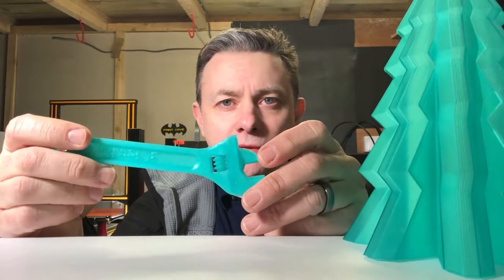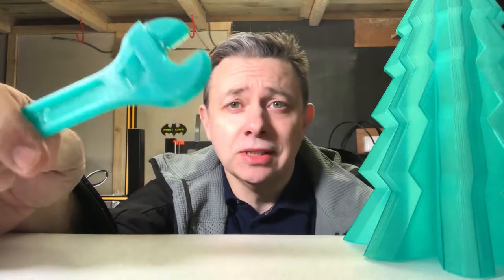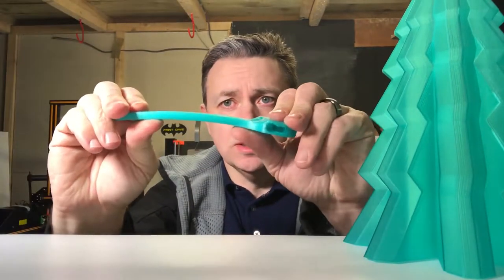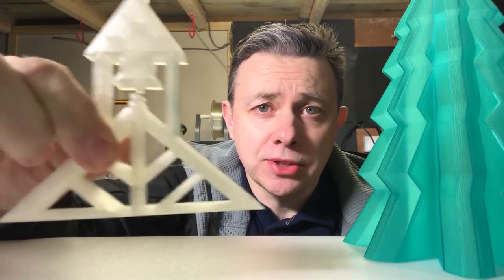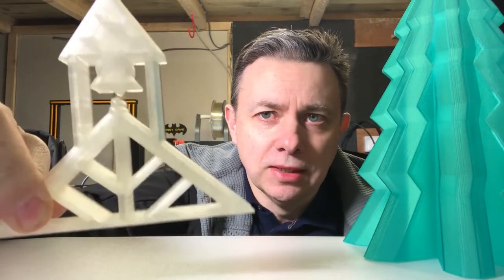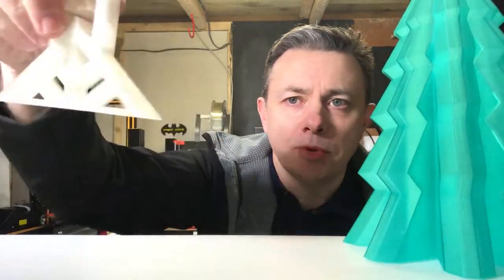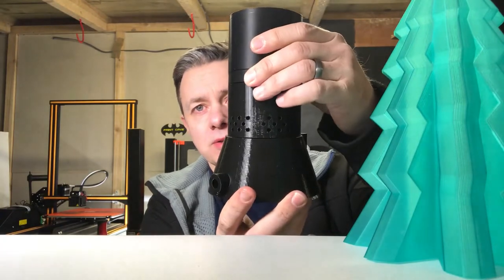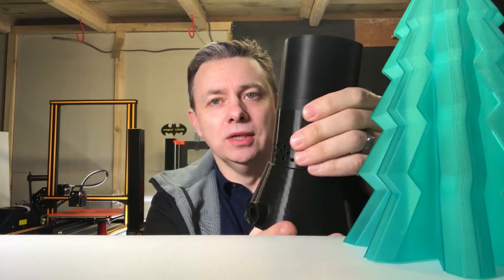3D Printing Update 08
It's a new year so time to think about what I want to achieve in 3D printing in 2018. Also showing off a couple of prints as usual.